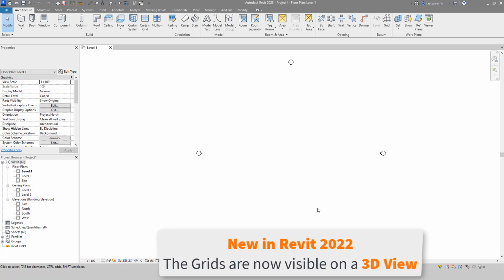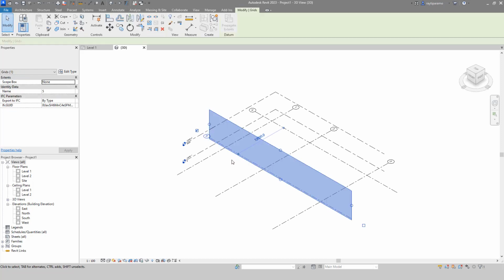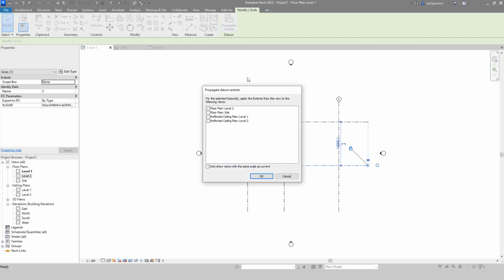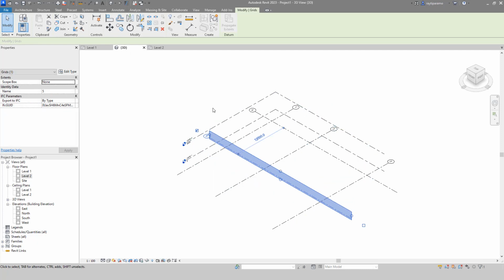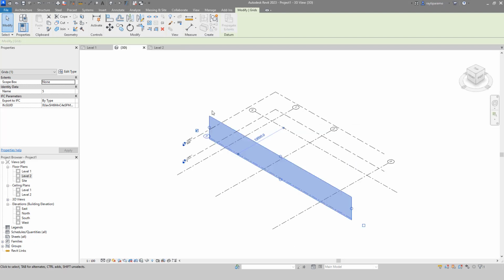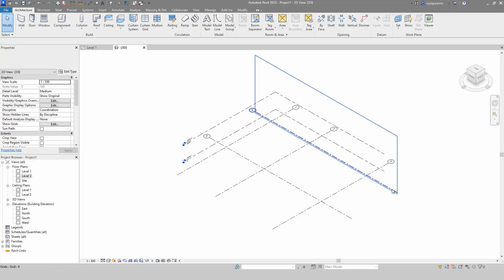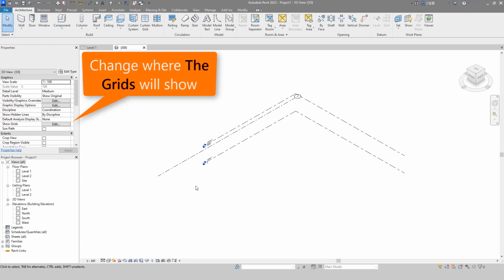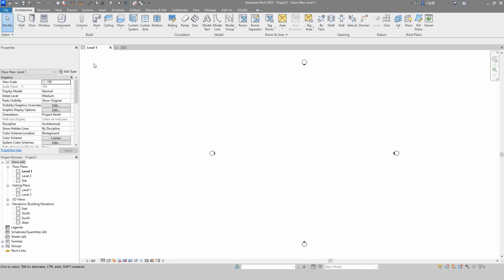New in Revit 2022-The Grids on 3D Views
Revit a very complete option thanks to its annual updates and with this course you will discover the advantages of designing in BIM (Building Information Modeling) in the current work environment with this BIM software developed by Autodesk.